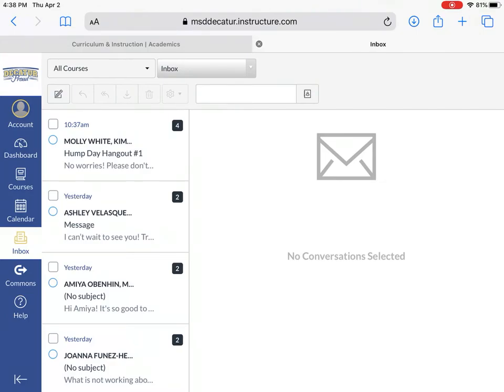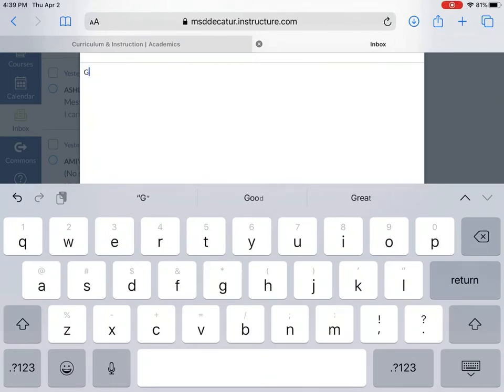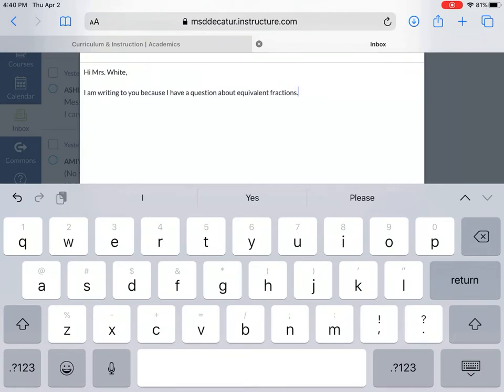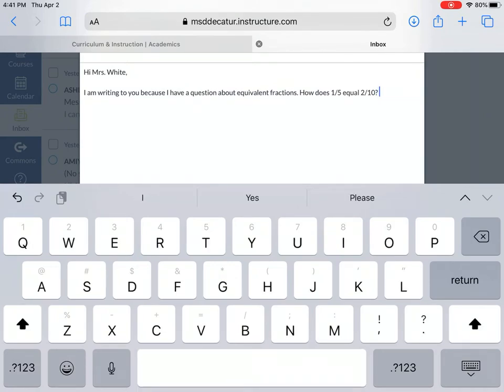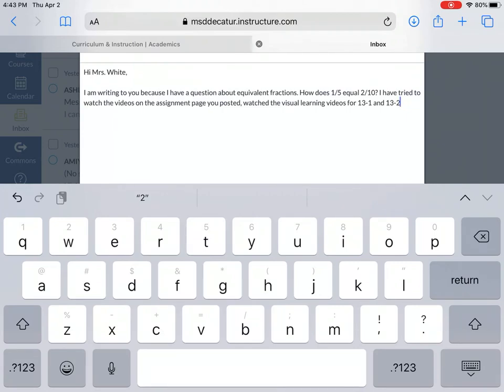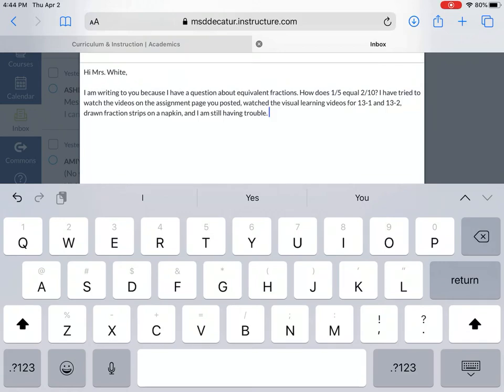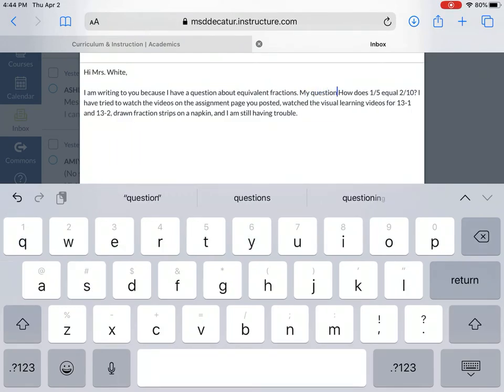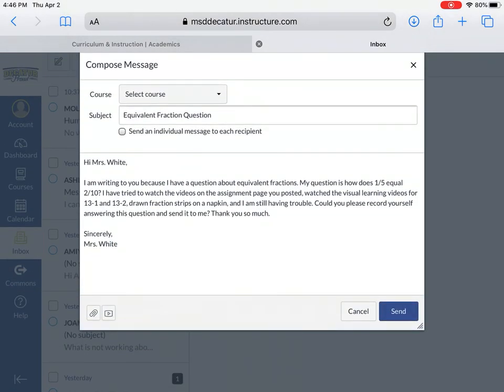Writing a professional and specific email